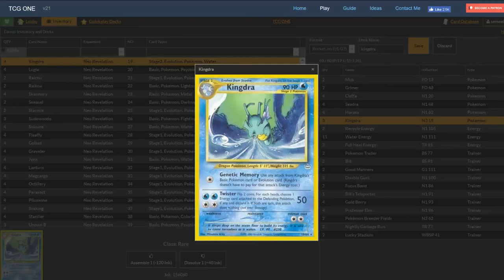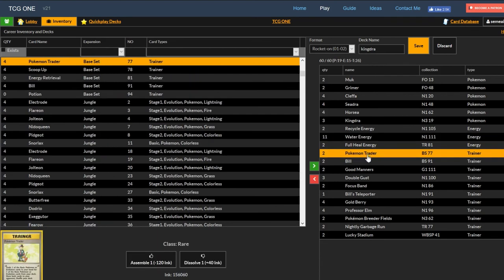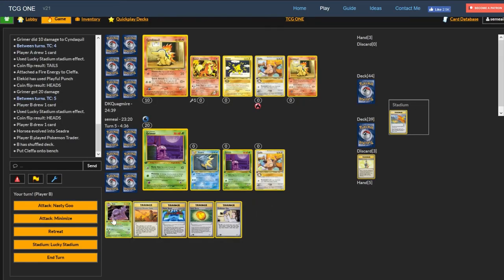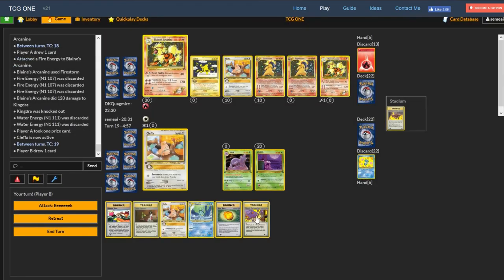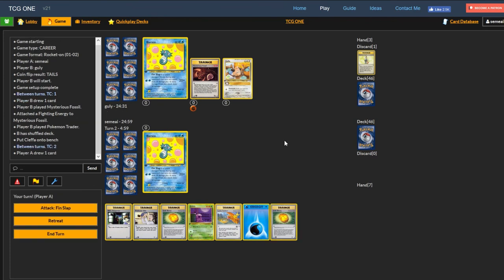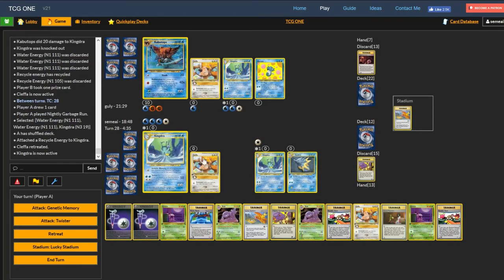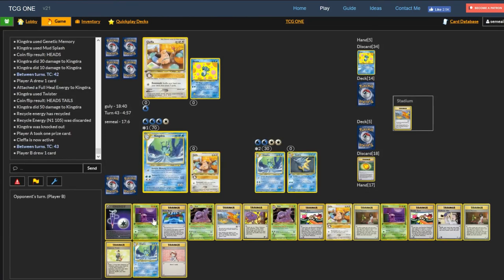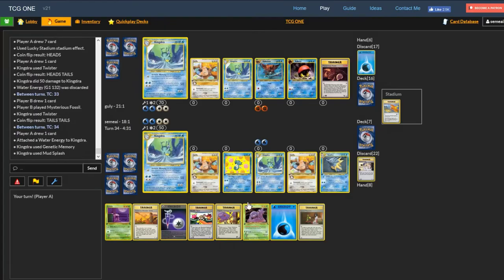Time Capsule #25: Best Attack For 1 Energy, Neo Kingdra!!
Deck list:

2 Muk FO 13
2 Grimer FO 48
4 Cleffa N1 20
4 Seadra N1 48
4 Horsea N1 62
3 Kingdra N3 19

2 Recycle Energy N1 105
11 Water Energy N1 111
2 Full Heal Energy TR 81

2 Pokemon Trader BS 77
2 Bill BS 91
2 Good Manners G1 111
3 Double Gust N1 100
2 Focus Band N1 86
1 Bill's Teleporter N1 91
4 Gold Berry N1 93
4 Professor Elm N1 96
2 Pokémon Breeder Fields N3 62
2 Nightly Garbage Run TR 77
2 Lucky Stadium WBSP 41